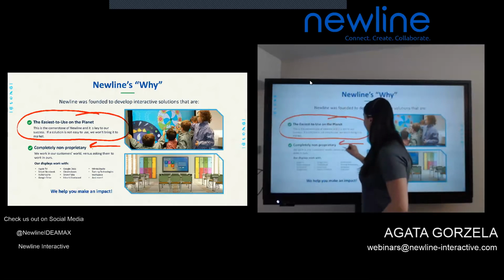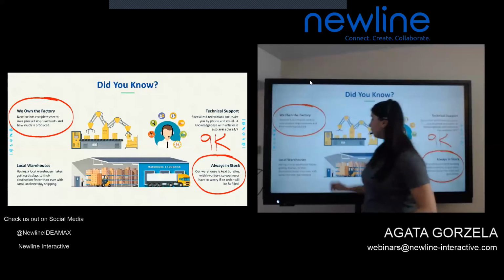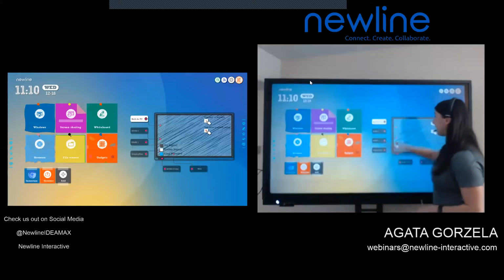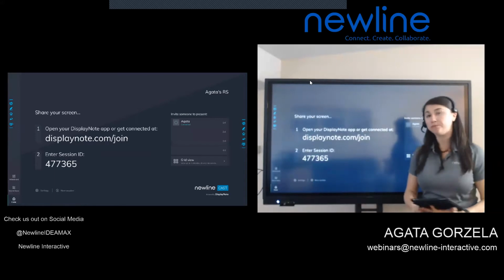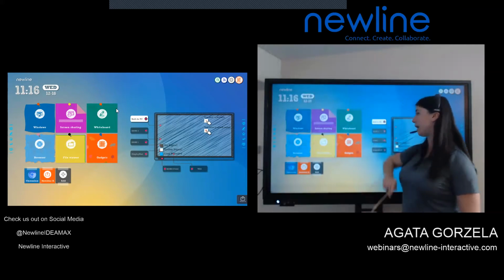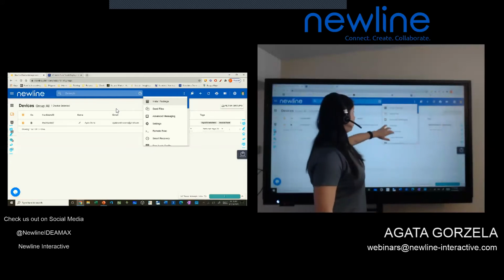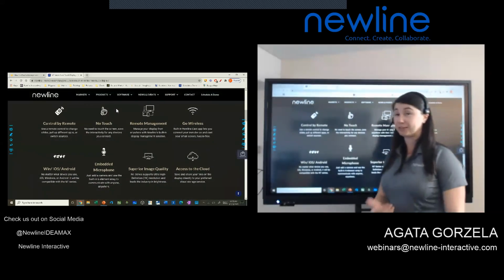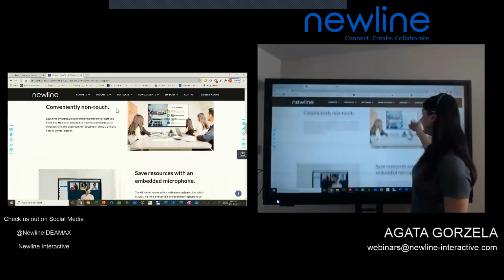Webinar: Newline & Education Panel Comparison (Dec 2020)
Learn from the masters. Newline’s Training Specialist Agata Gorzela hosted a special online webinar to compare and contrast which Newline interactive touch display is right for your classroom.

Your school is unique – you have specific needs for your interactive technology. So how do you find the right Newline panel for your team? We'll tell you!